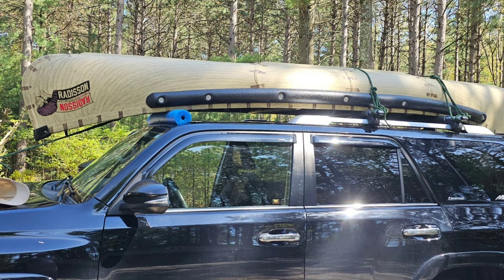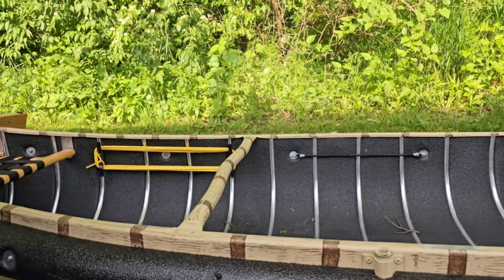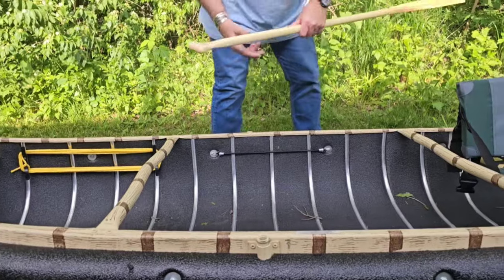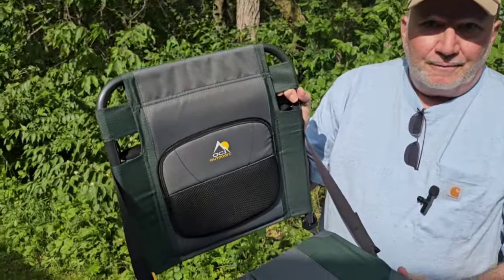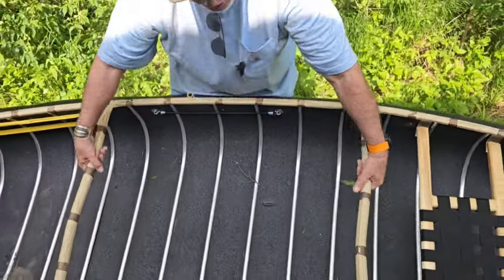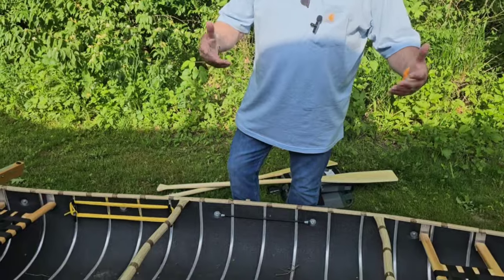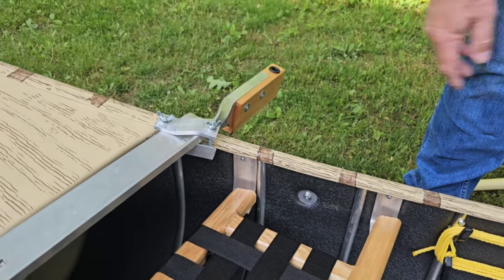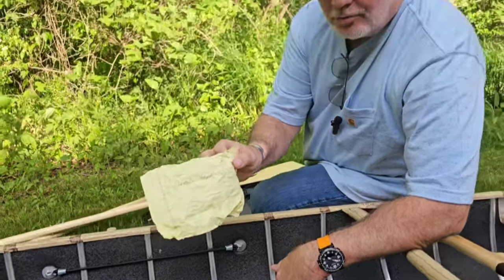Is This The Ultimate Lightweight 14-foot Canoe?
This could be the lightest two man 14 foot canoe made. What are your opinions?